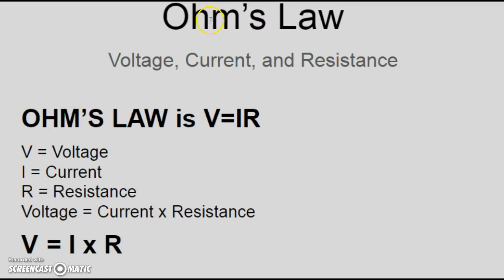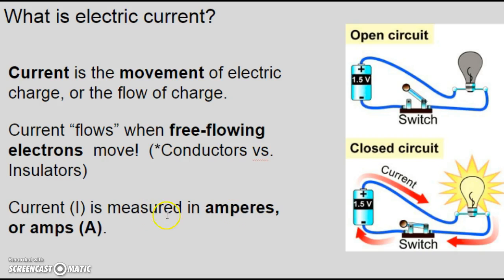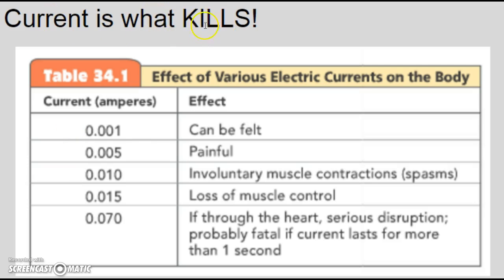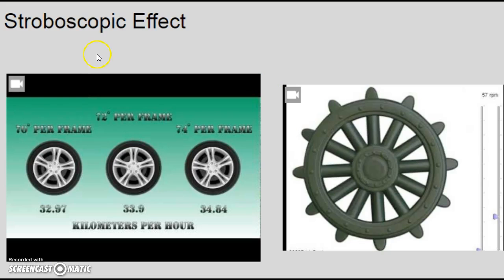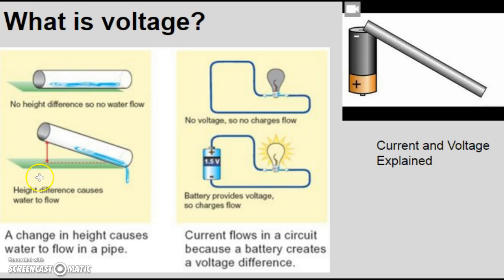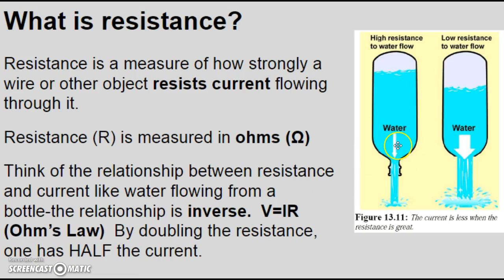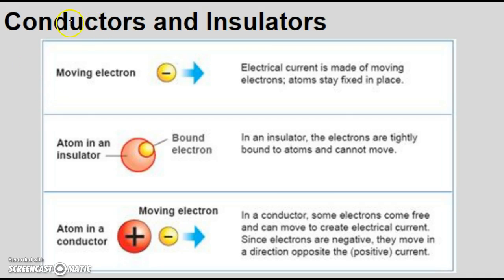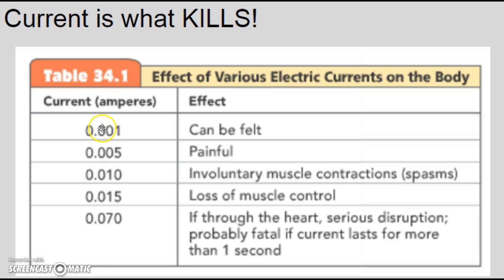Ohm's Law - V, I, R explained